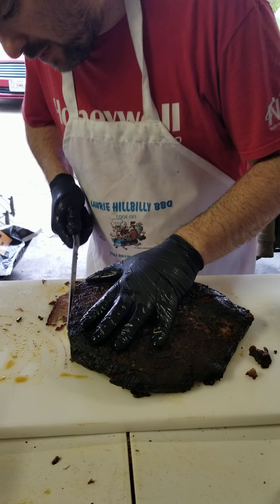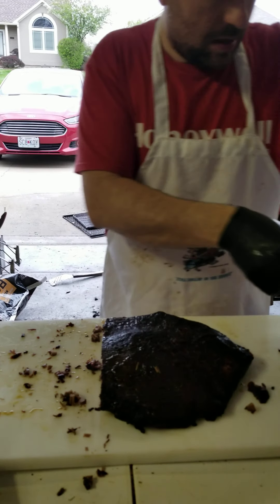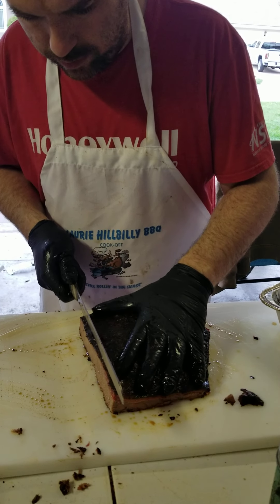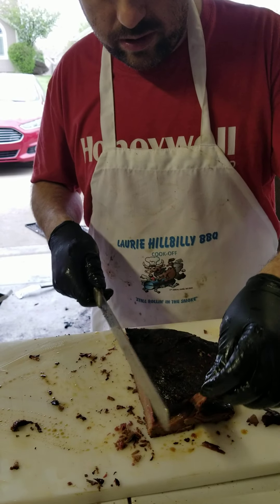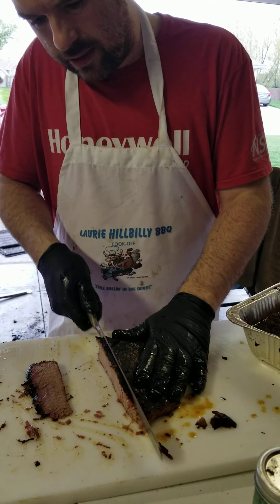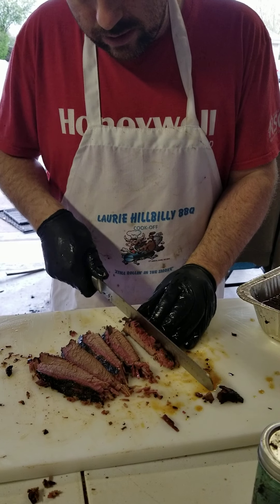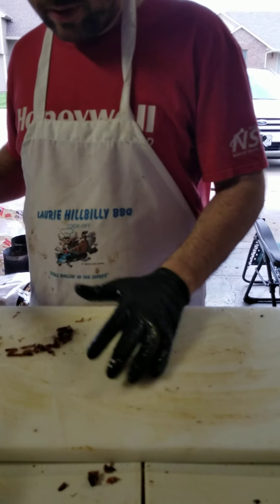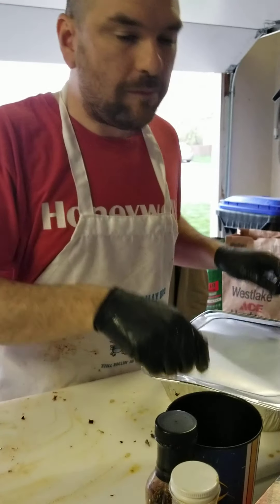Slicing a brisket